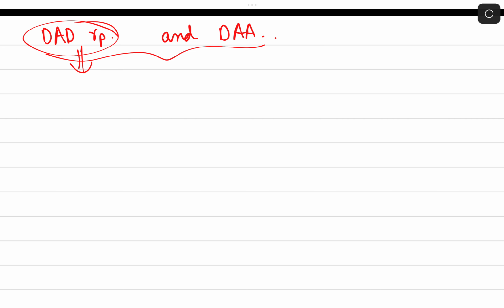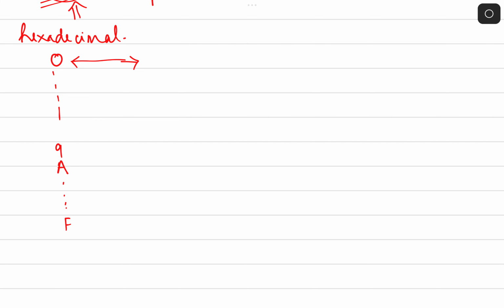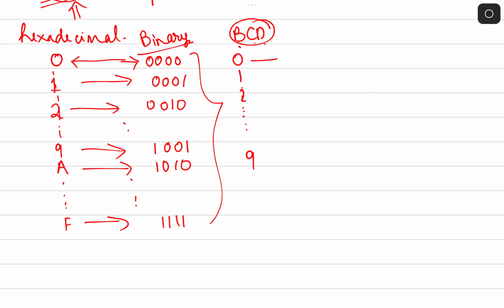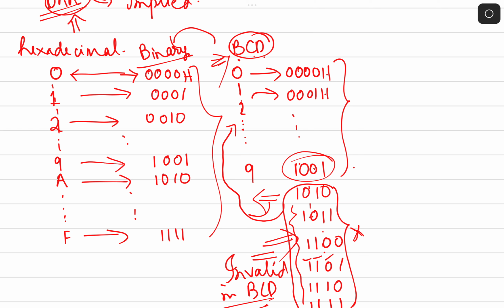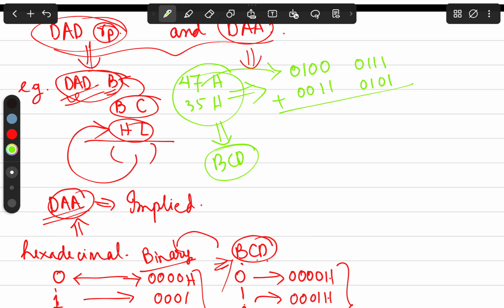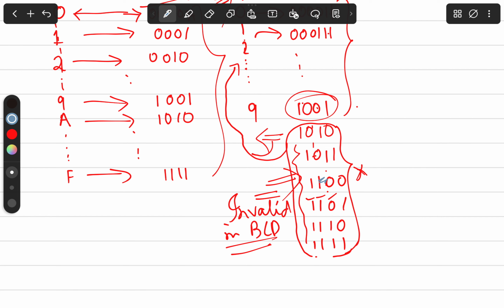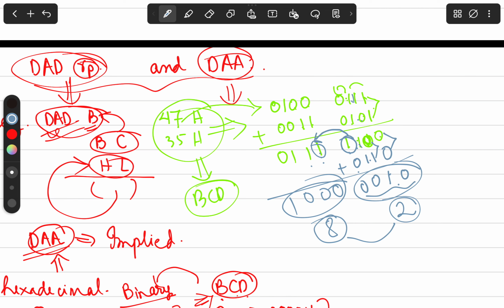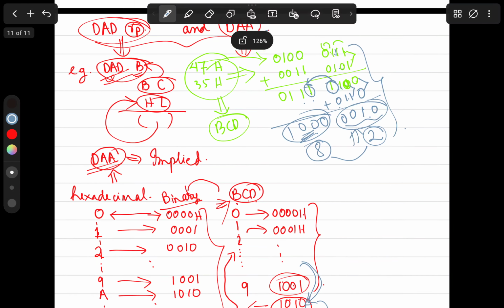DAD and DAA instructions in 8085 microprocessor